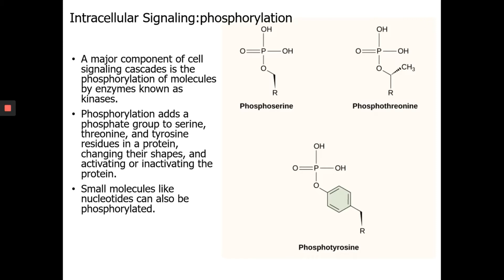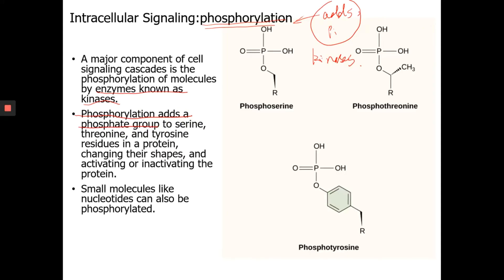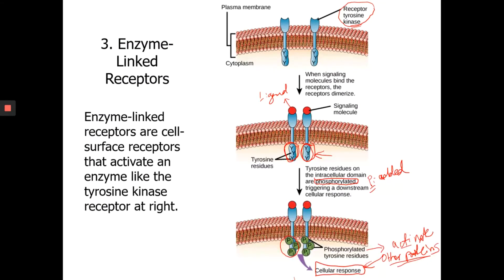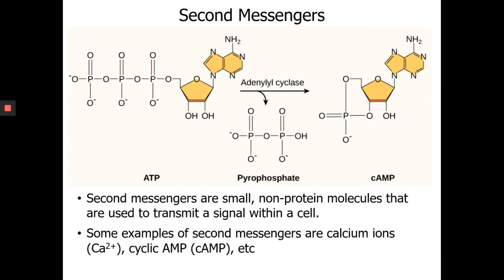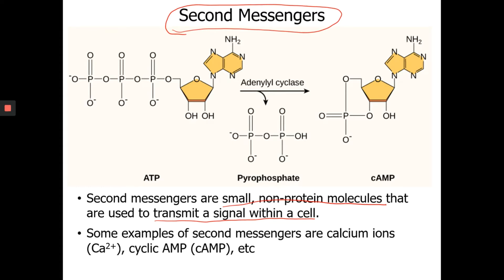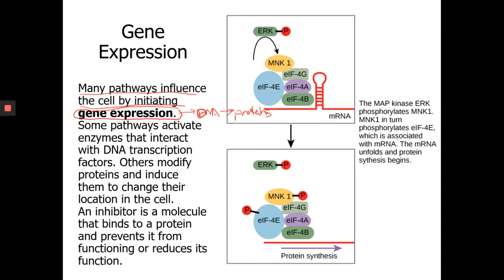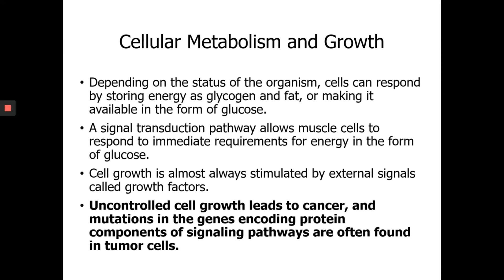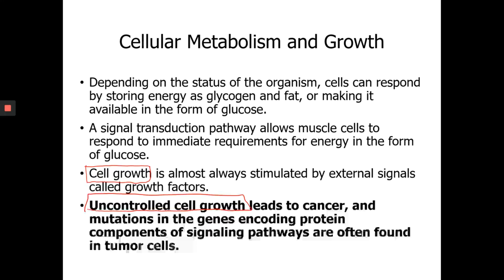Bio 111 Chap 6. Cell Communication Part 5 Internal receptor example_no music